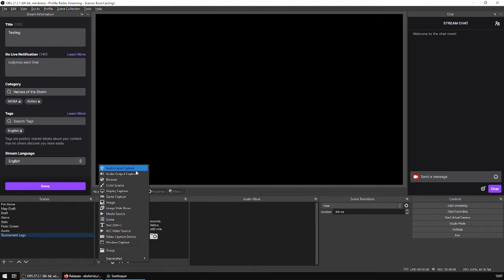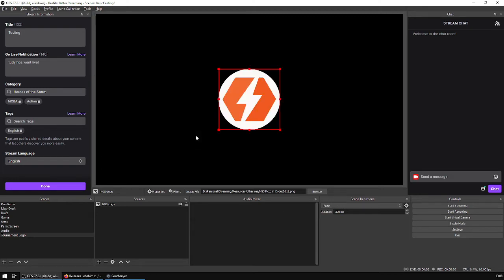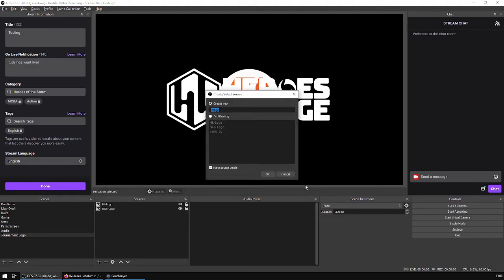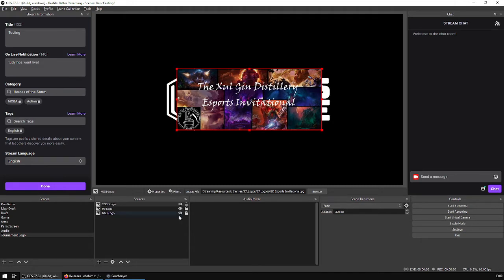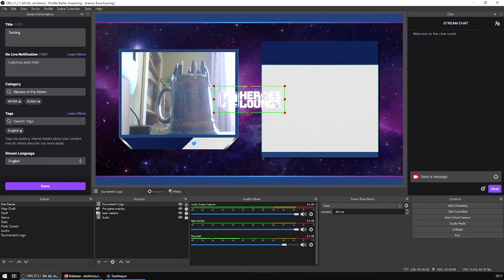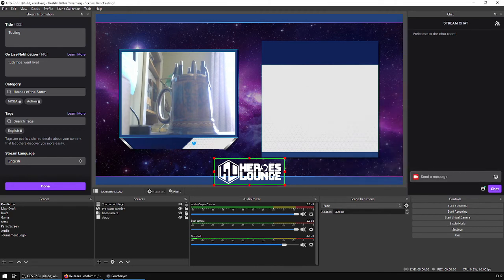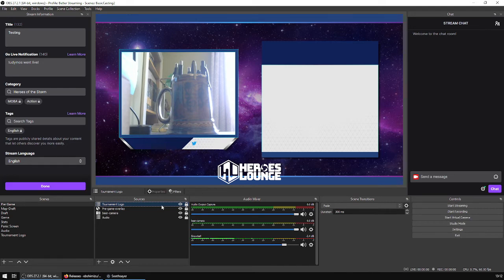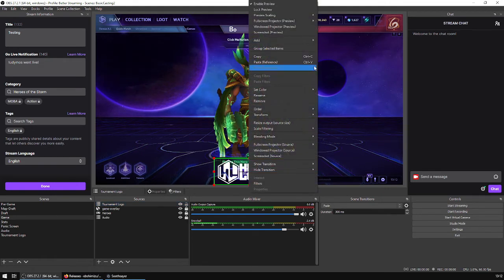tudy's HotS Casting Tutorial [Ep 14 2.0]: Multiscene Contents